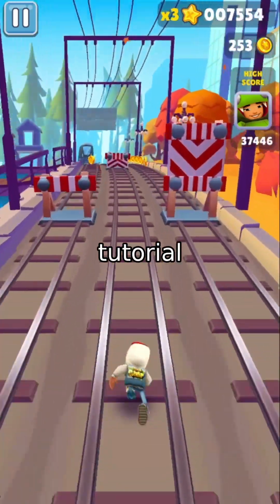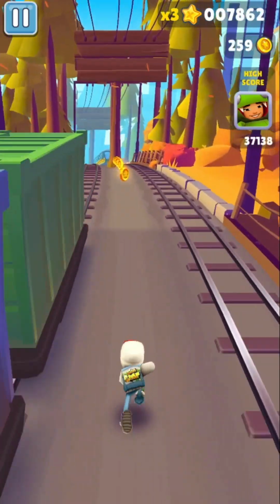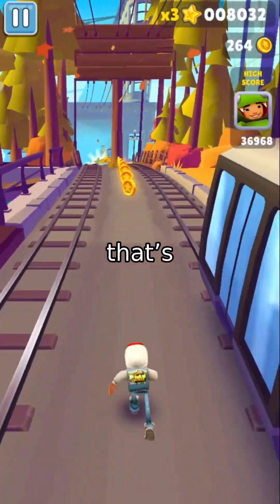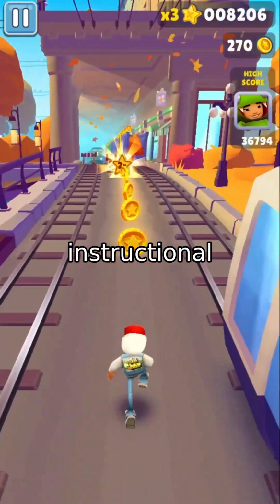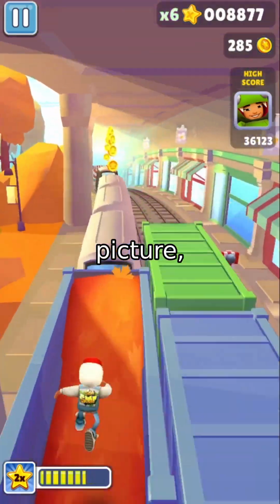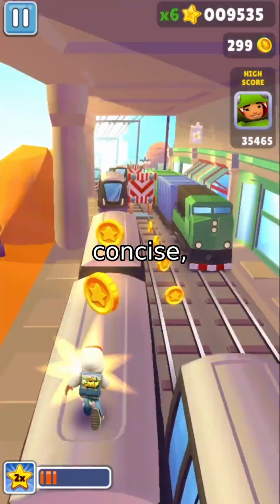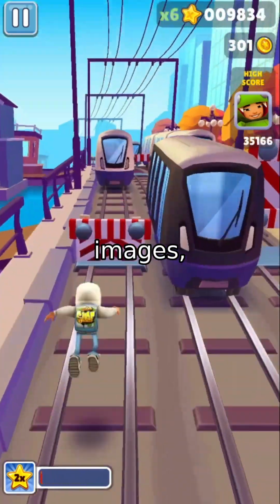AI Video Summarization: MS4UI Dataset Breakthrough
🚀 Tired of getting lost in endless video tutorials? Discover how AI is revolutionizing **video summarization** for **UI instructions** and why current models struggle to capture critical details! In this video, you’ll learn:

- **What multi-modal summarization** is and why it’s a game-changer for breaking down complex UI tutorials.
- How the **MS4UI** and **How2 datasets** are reshaping AI research by tackling the unique challenges of **text, visuals, and step-by-step actions**.
- Why **BERT, T5, and PySceneDetect** fail to grasp subtle UI cues—and how **multi-modal models** outperform traditional methods.
- Key metrics like **IOU, F1 scores, and ROUGE** that reveal the gaps in today’s AI video understanding.

Whether you’re a **beginner** diving into AI or a **developer** exploring NLP/ML tools, this deep dive into **video summarization** will open your eyes to the future of smart tutorials and AI assistants.

🔥 **Don’t miss** the breakthroughs that could turn 30-minute videos into 30-second summaries!